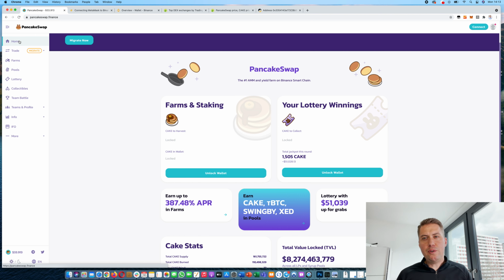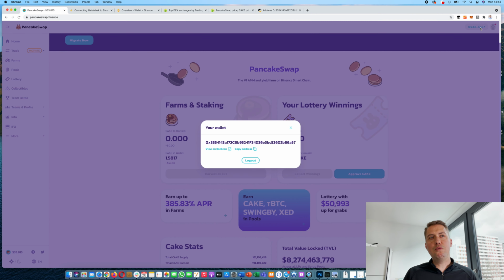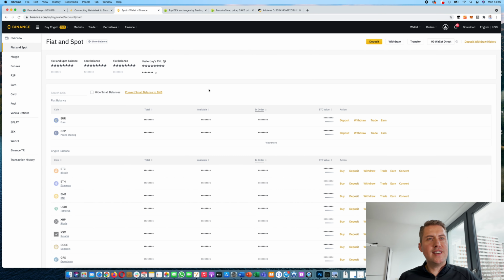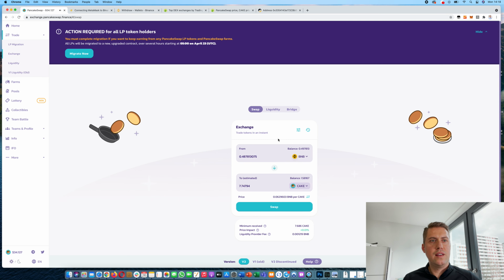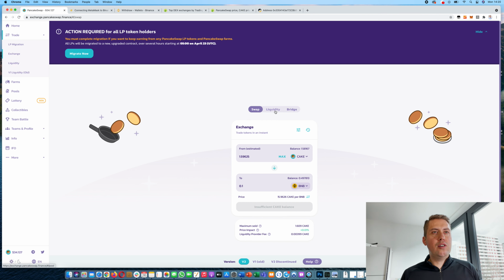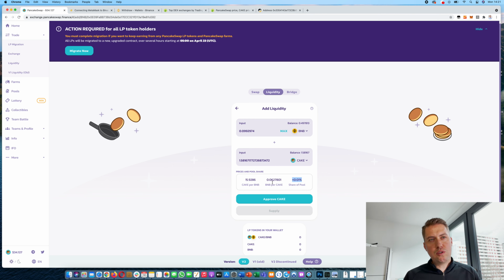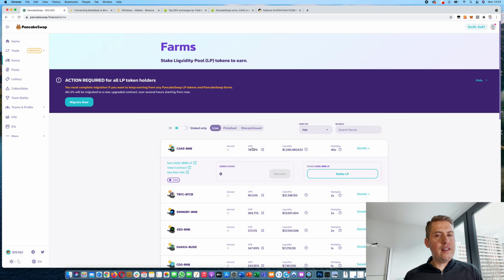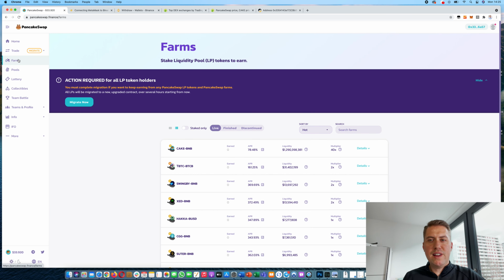Pancakeswap Tutorial ✅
In this video I am going to show you how Pancakeswap works. You will learn how to exchange tokens, to stake them on farms and pools and everything else that is important about Pancakeswap. If you are new to DeFi Pancakeswap is the Uniswap alternative that is based on the Binance Smart Chain.

🏦Exchanges

💳Crypto Credit Card on Binance

💸Earn interest with BTC and ETH
BlockFi: